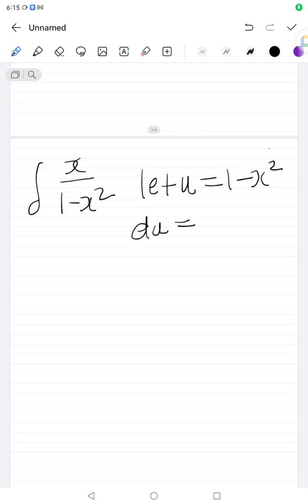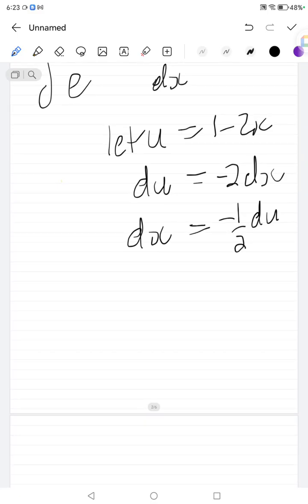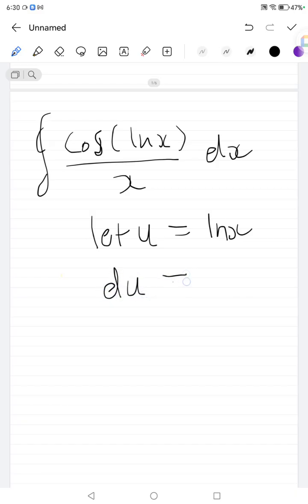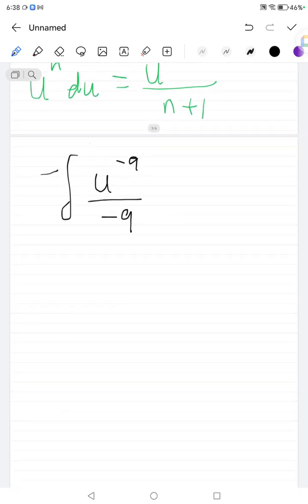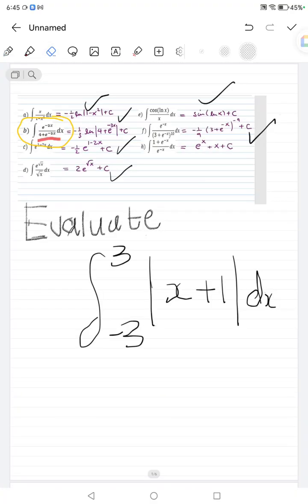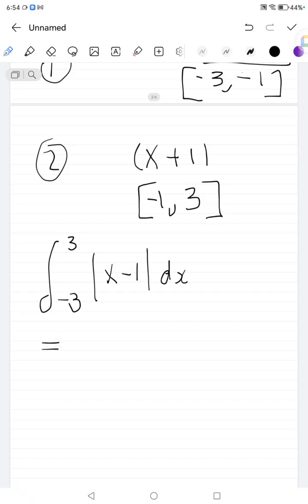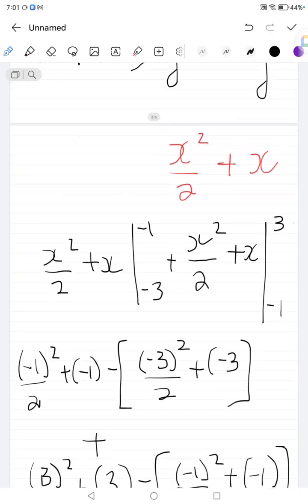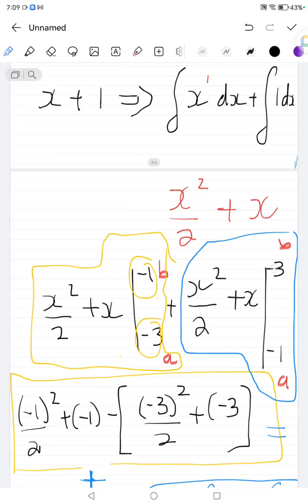Integration | integrals | Theme 5